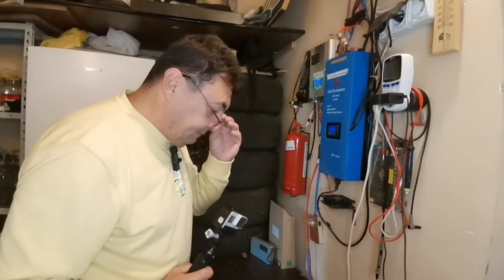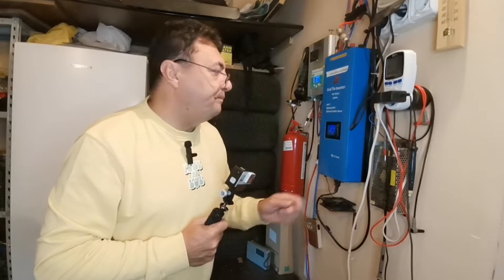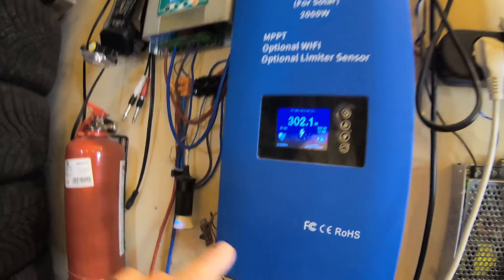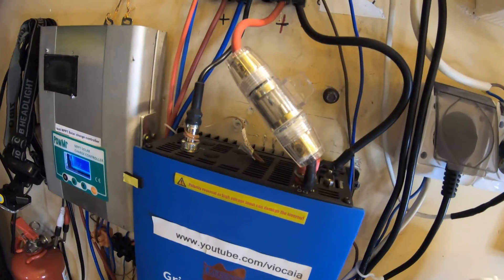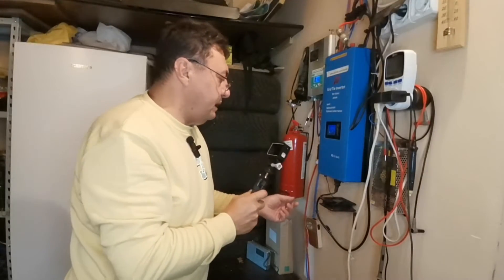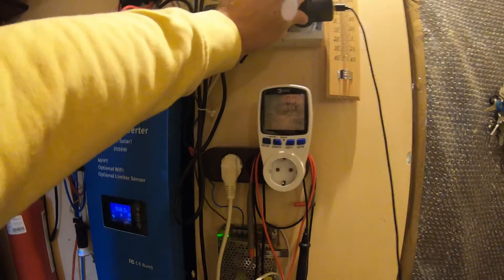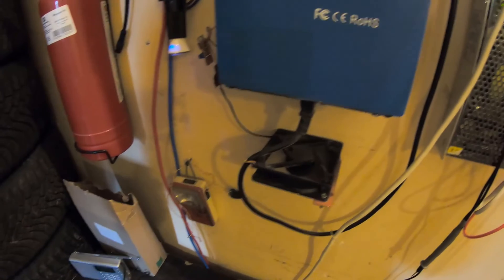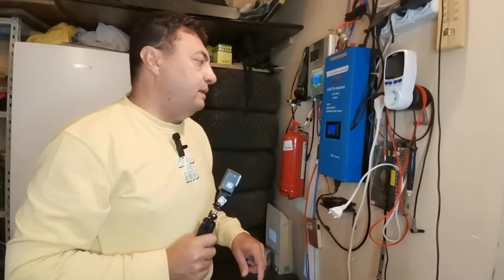SUN GTIL2 2000W after One Year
SUN GTIL2 2000W with limiter Solar grid tie inverter after one year of nonstop working. Great machine!
00:02 about SUN GTIL2 install
00:30 let's see some numbers
01:00 where it came from
01:18 tips and tricks
02:36 don't forget a fuse at input
03:20 about temperature sensor and extra fan
04:22 extra 12v battery install under charge
05:05 final remarks
06:10 please like and subscribe